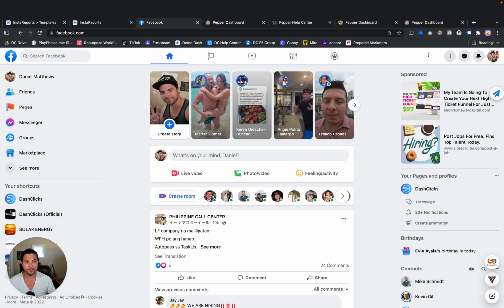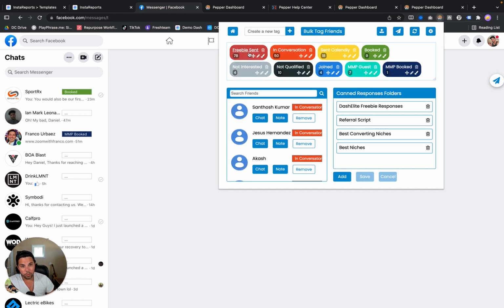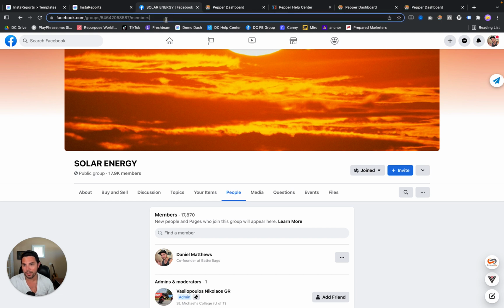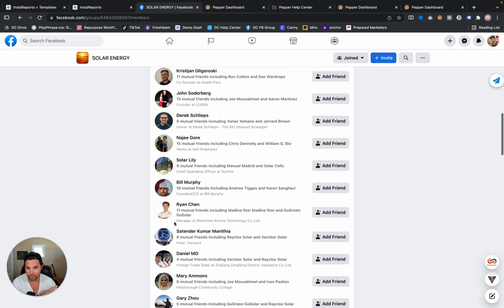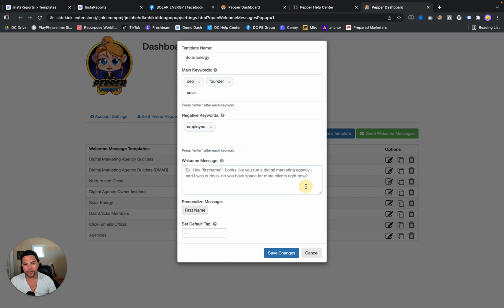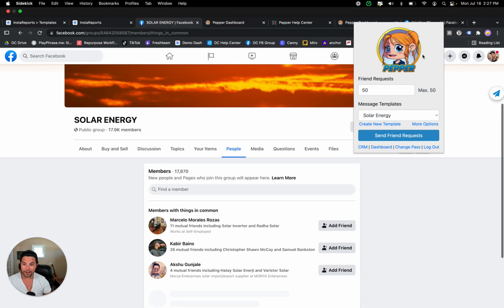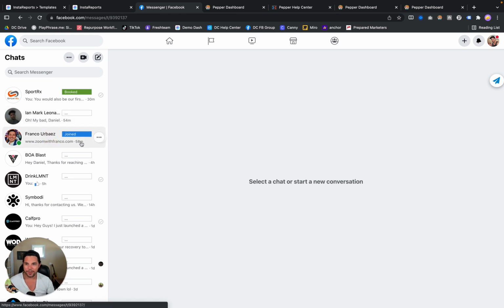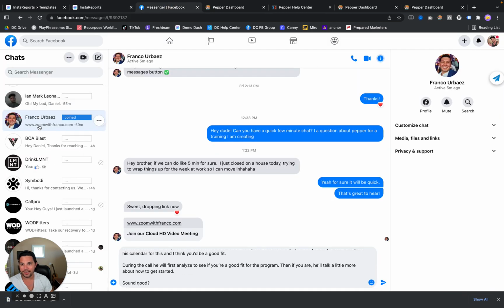Facebook Lead Machine Using DashClicks InstaReports and Pepper - Part 2